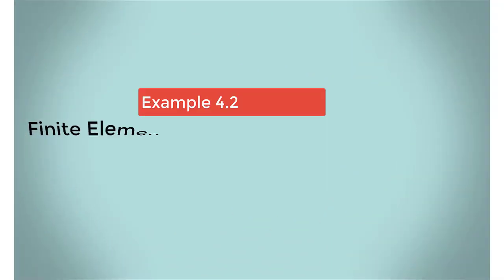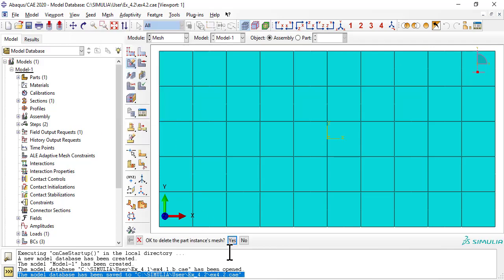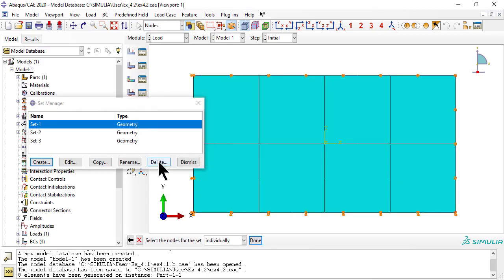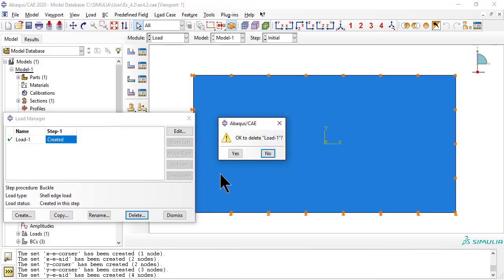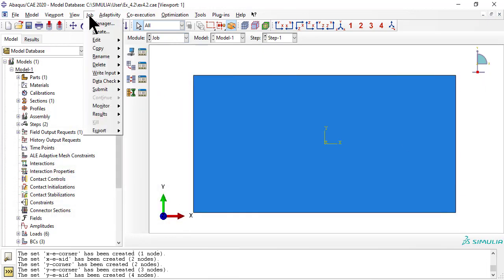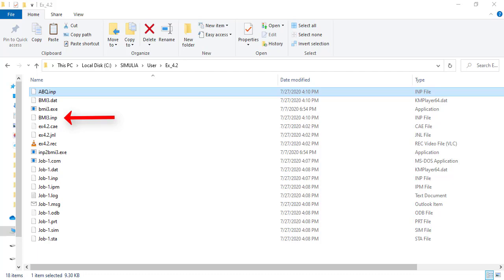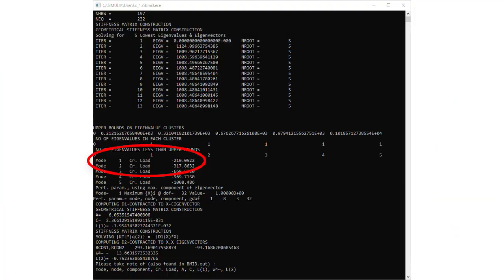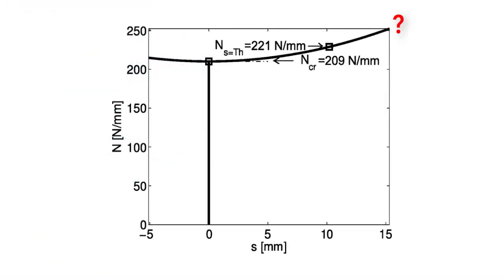Example 4.2 calculate the slope and curvature of the post-buckling path using Abaqus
In Example 4.2, learn how to go beyond trivial eigenvalue extraction, to calculate the slope and curvature of the post-critical path, which gives you information about imperfection sensitivity in the vicinity of bifurcation buckling. Such information is crucial to estimate the safety of a structure. Even better is to analyze the post-critical path itself, accounting for mode interaction, which provides more information about potential imperfection sensitivity, and thus, potentially compromised safety, without having to guess the shape and magnitude of unknown imperfections. This example provides the basic knowledge you need to use these tools. Additional details in the textbook "Finite Element Analysis of Composite Materials Using Abaqus." Multilingual closed captions available.

You can teach "Composite Materials Design" and assign online homework to your students. Total of 112 problems available. If you want an instructor account, leave a message in the comments section

Table of Contents:

00:00 - Introduction
00:12 - Description
00:42 - Retrieve CAE file
01:03 - Mesh
01:52 - Step
02:04 - Node sets
03:23 - Redefine loads
04:41 - Job
04:59 - Results from Abaqus model
05:20 - Open File Explorer
05:50 - Run ABQ.inp
06:17 - ABQ results
06:36 - Run BMI3
07:04 - BMIE.out
07:42 - L(1) slope & L(2) curvature
08:007 - End card